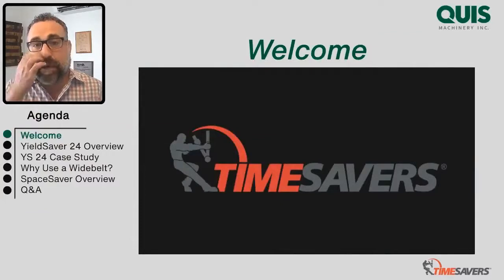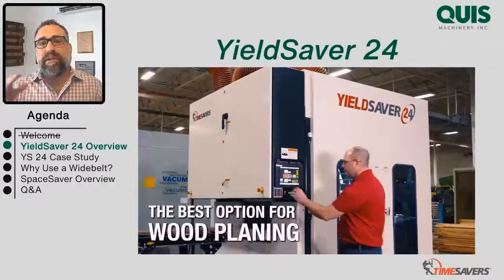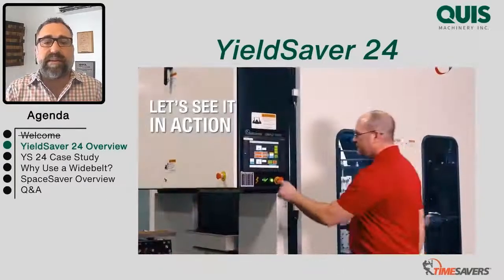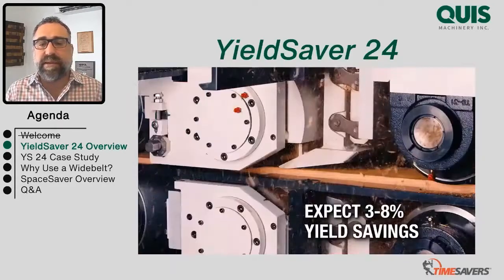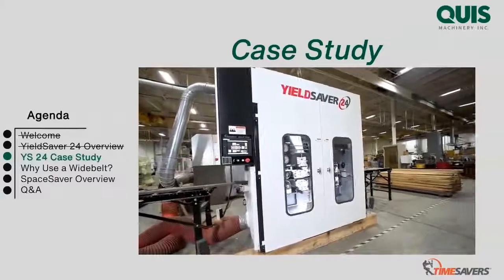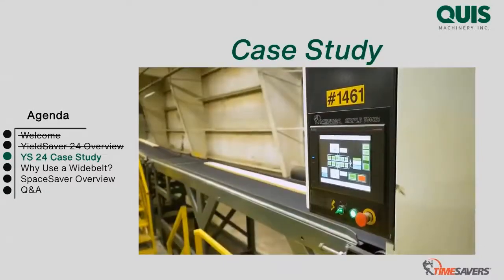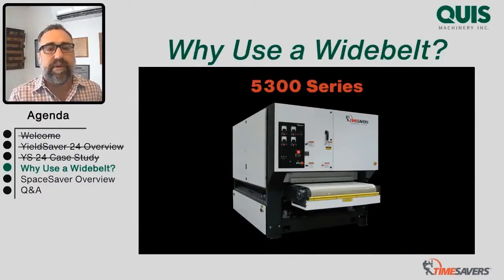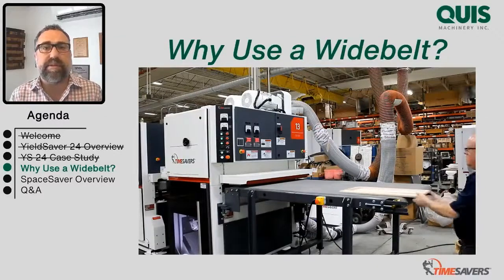IWF Connect Timesavers 1300 Series and Yieldsaver 24 Demo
A two part presentation on moving forward from Antiquated methods.

Part 1: A focus on antiquated planning methods and how to increase your yield by 3% with the Timesavers Yieldsaver 24.

Part 2: will focus on reducing labor and creating more consistent products with the Timesavers 1300 series.